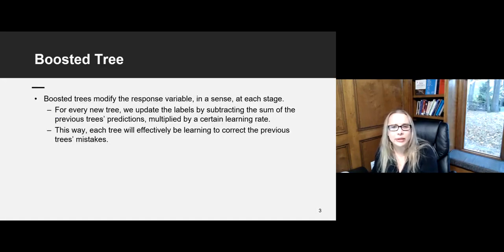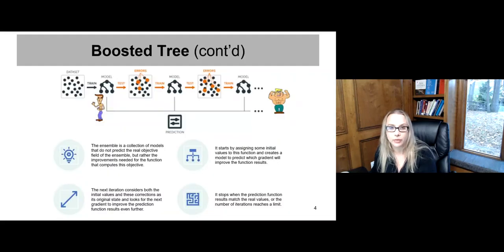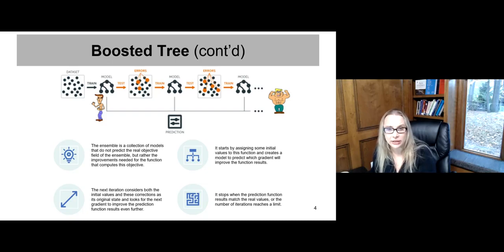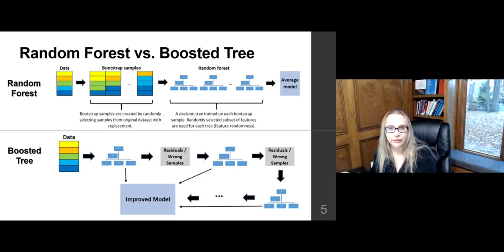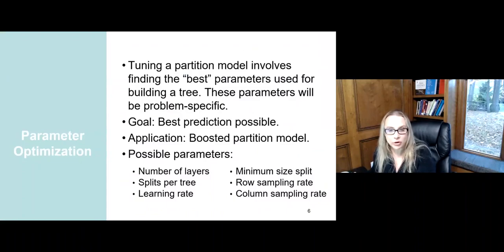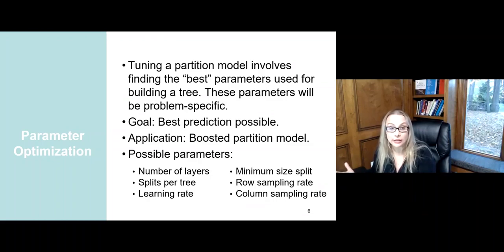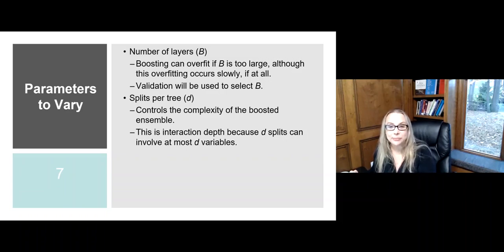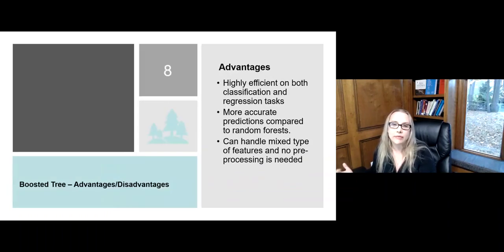5.3 Decision Trees: Ensemble Learning: Boosted Trees